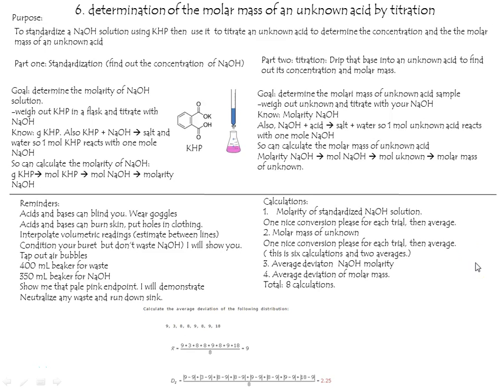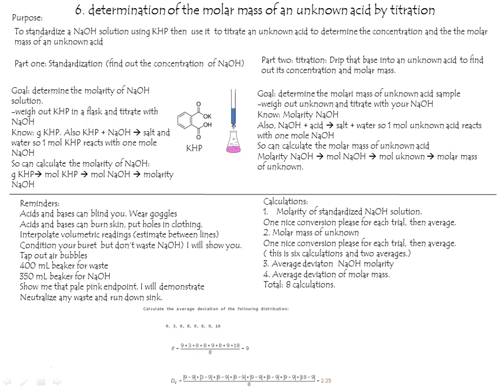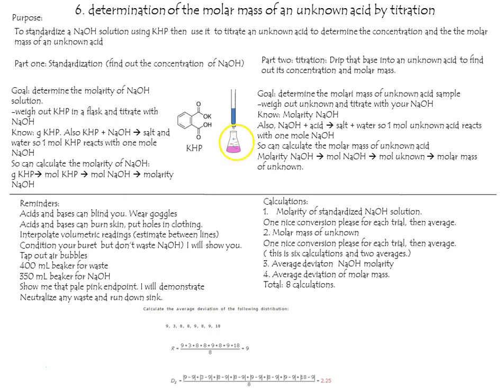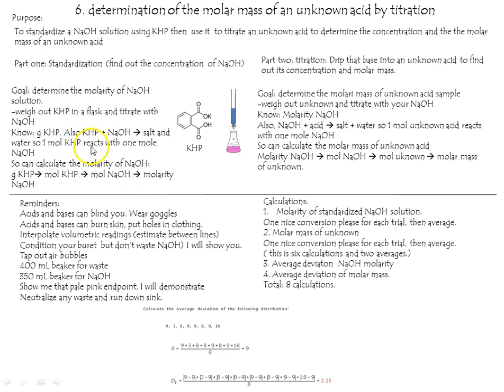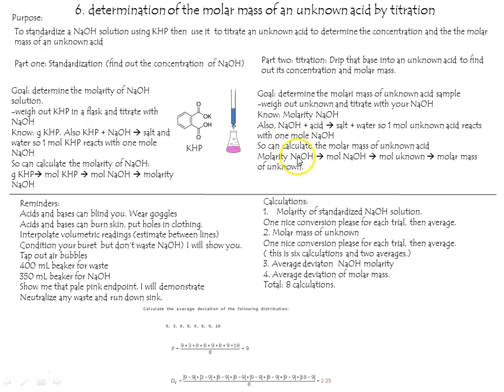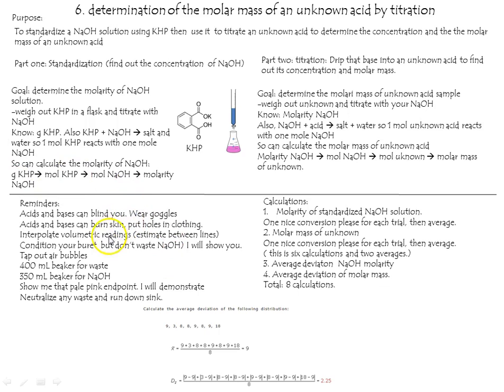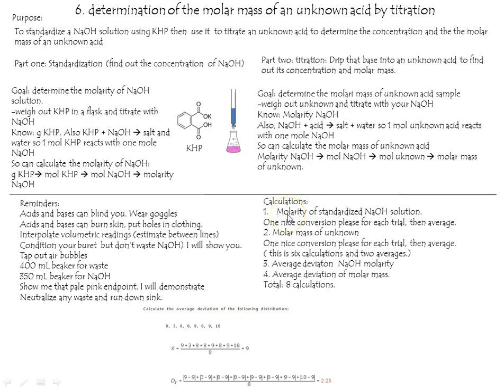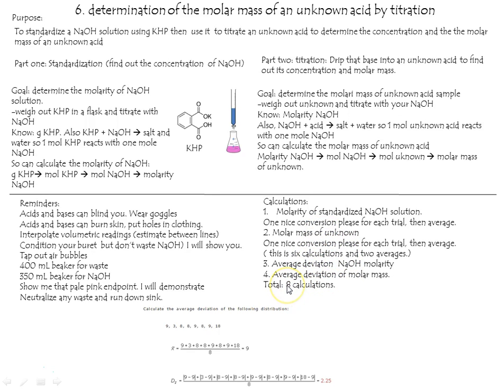6 titration lab molar mass of unknown acid